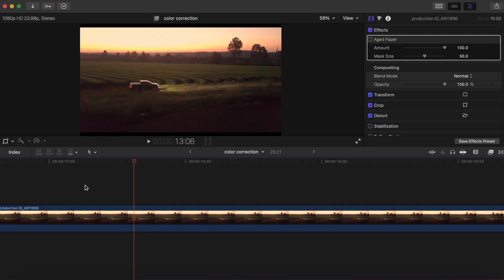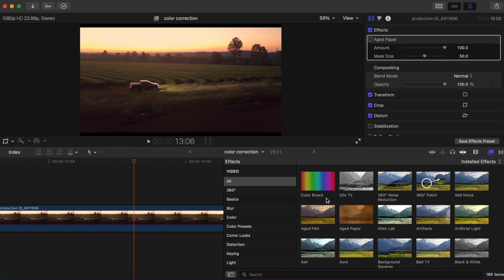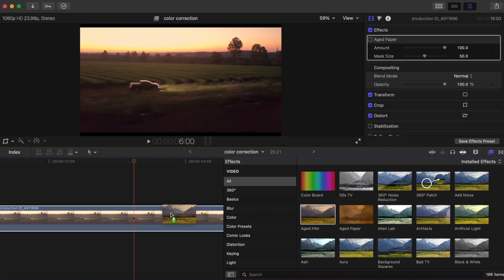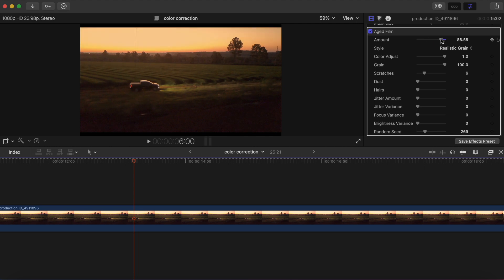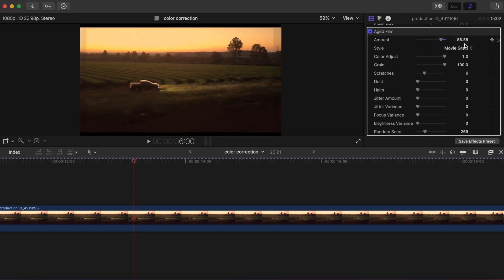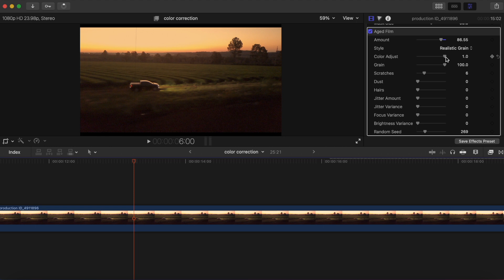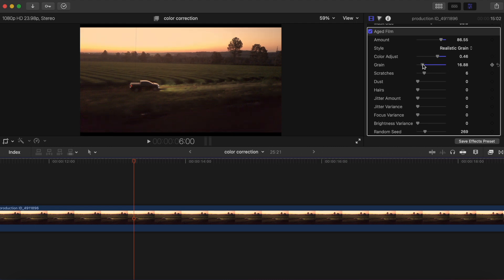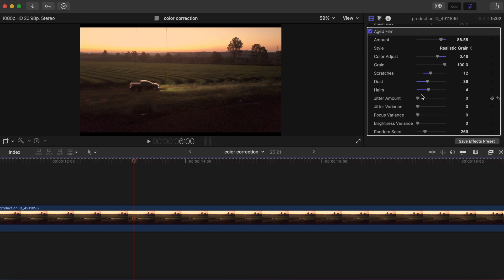Aged Film Effect In Final Cut Pro X